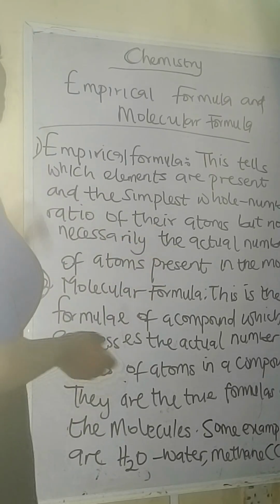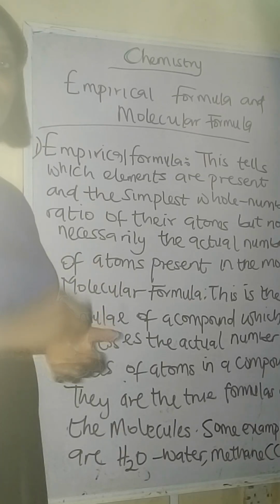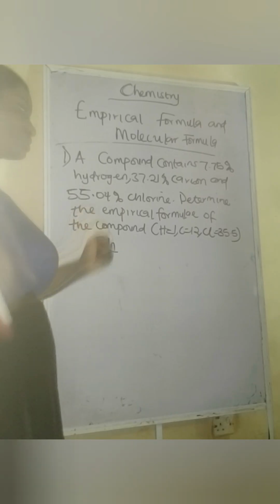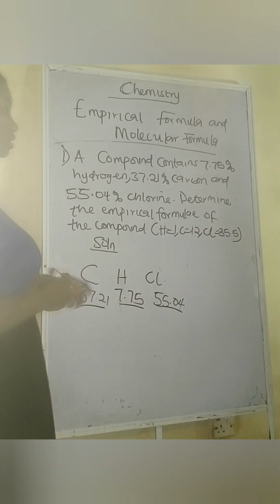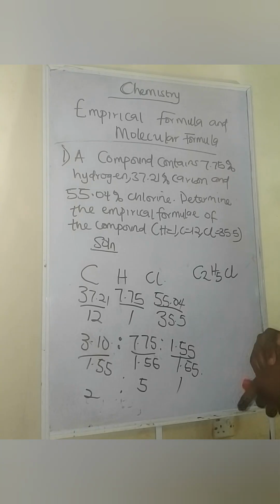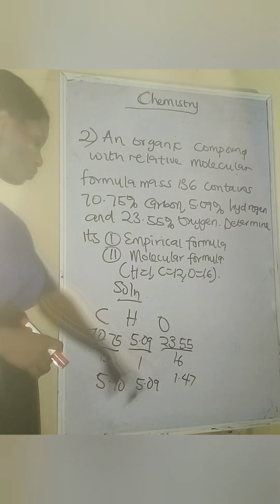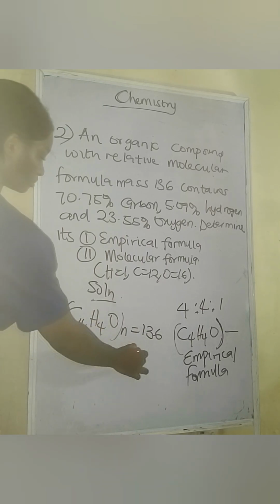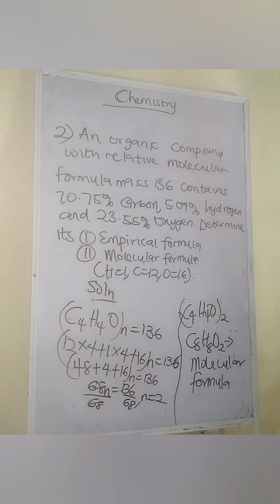CHEMISTRY: EMPIRICAL AND MOLECULAR CALCULATION.